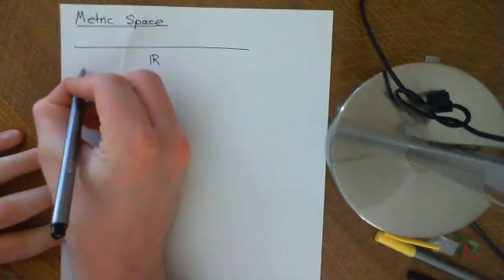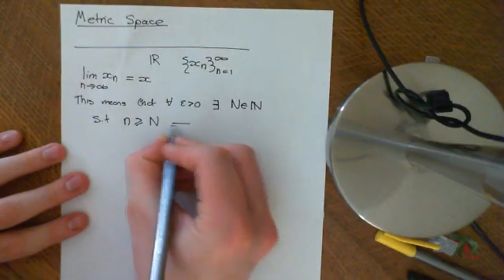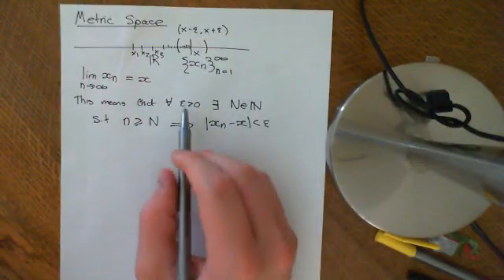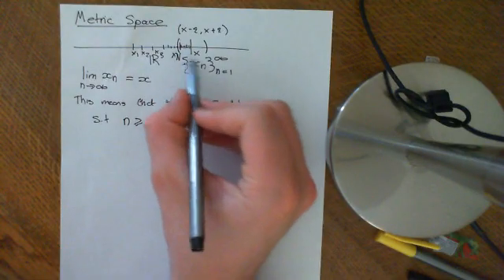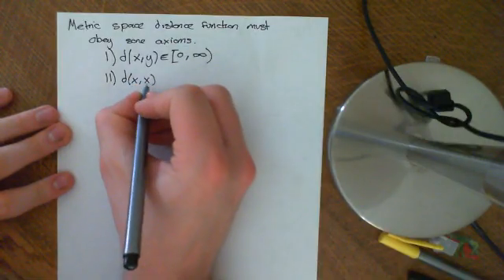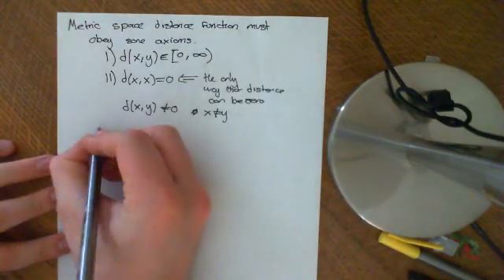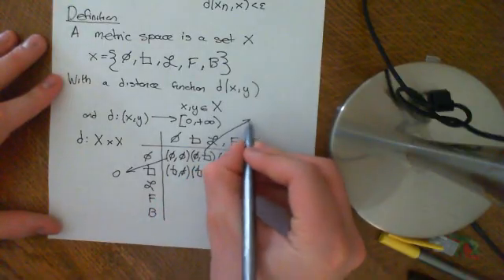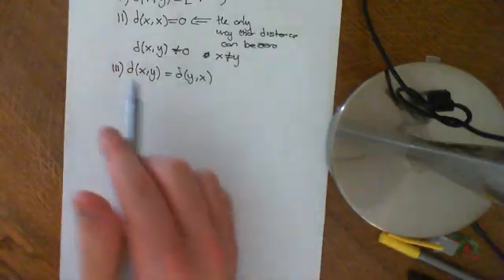Introduction to Metric Spaces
The axiomatic description of a metric space is given.